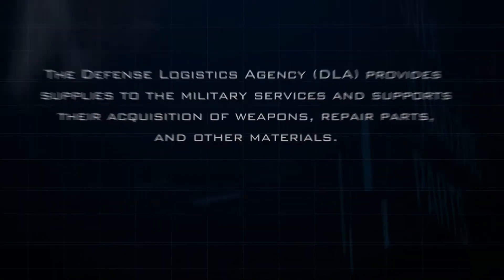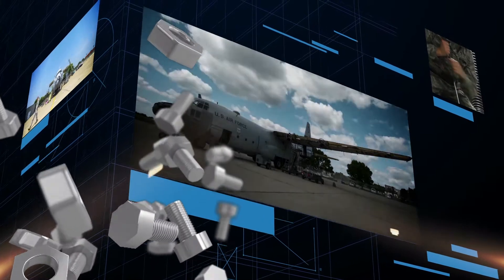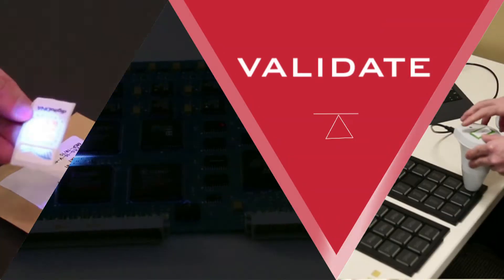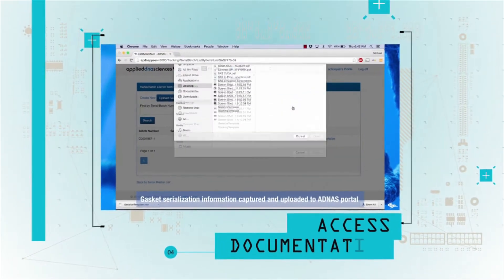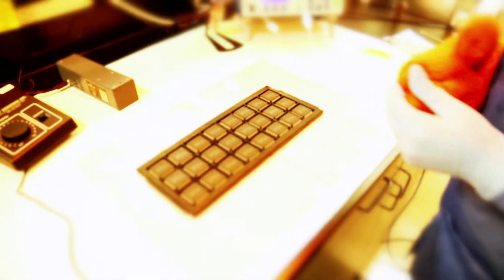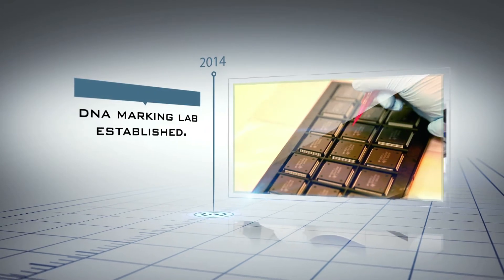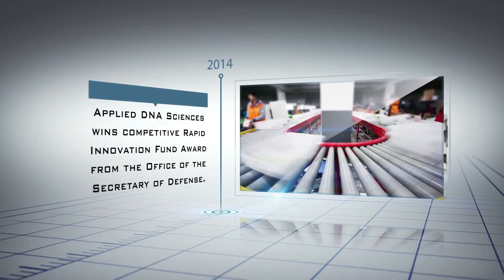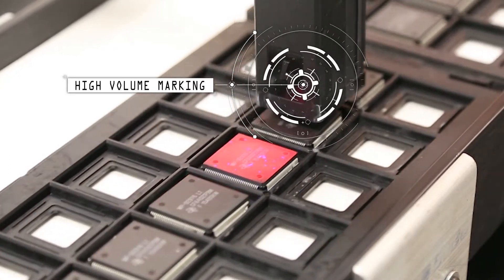Supply Chain Security Solutions - for all DLA Trusted Partners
Applied DNA Sciences is incredibly proud of its long-standing relationship with the Defense Logistics Agency - DLA supporting the Armed services in wartime and peacetime with everything from food to fuel. Through a process of continuous innovation and improvement, we are able to provide turnkey solutions for all DLA trusted supply-chain partners and contractors. From small manufacturers and distributors, to large OEMs and Prime Defense Contractors, we offer in-process and post-production SigNature® DNA marking to accommodate all scales of volume. The results are Trusted contractors providing components with per part long-term traceability for DLA’s customer, the Warfighter.